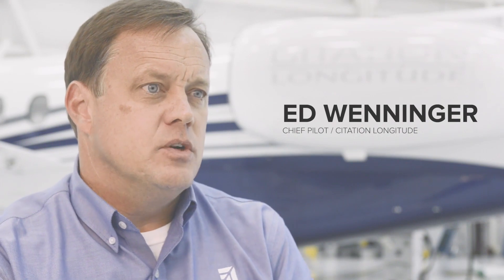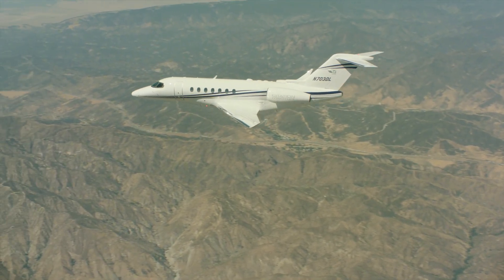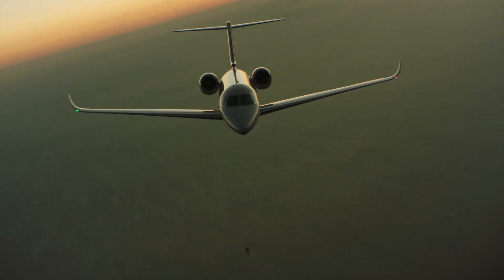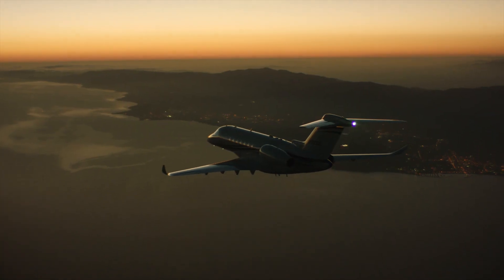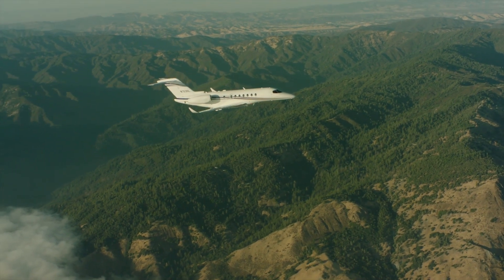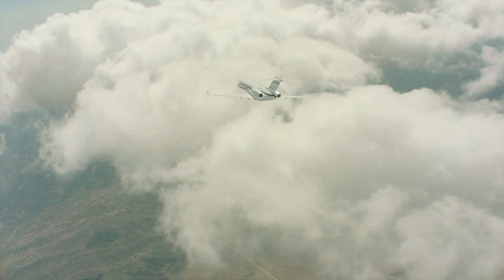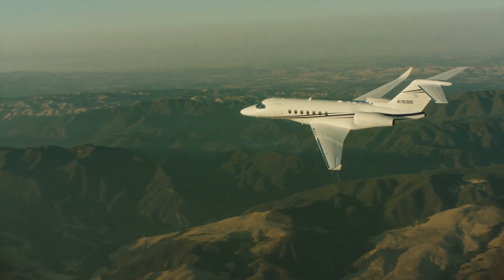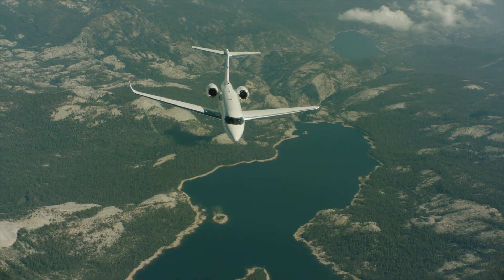Flying in the Citation Longitude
Citation Longitude chief test pilot Ed Wenninger discusses the super-midsize jet, how it’s tested and why the aircraft’s new technology is exciting for passengers as well as pilots.